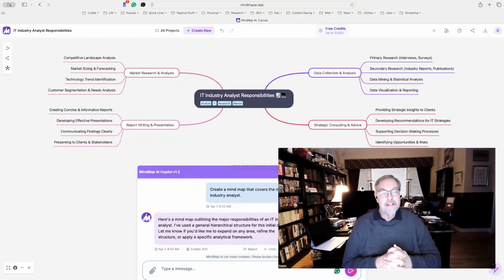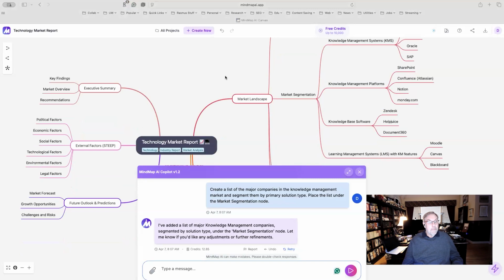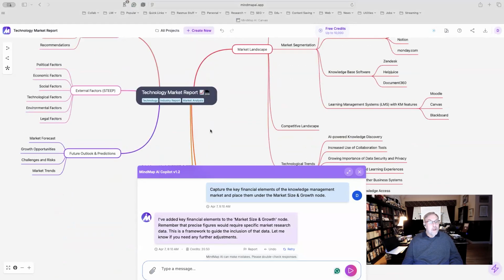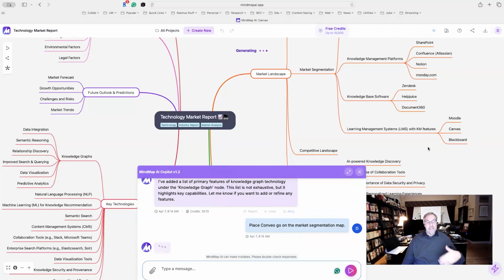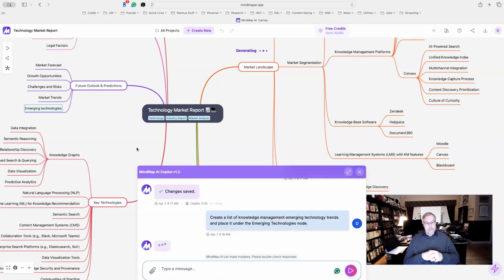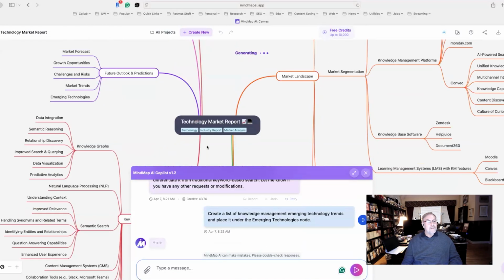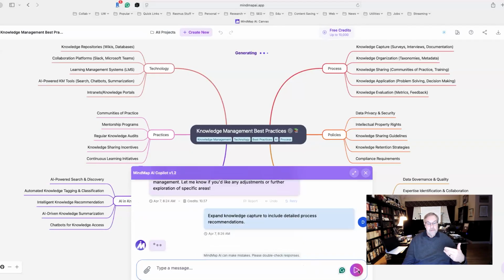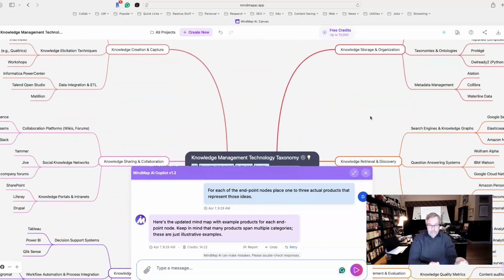Leveraging AI-Powered Mind Mapping for Industry Research – Featuring Daniel Rasmus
Welcome to the official recording of our webinar, "Leveraging AI-Powered Mind Mapping for Industry Research", hosted by MindMap AI!

We’re joined by Daniel W. Rasmus, founder and principal analyst at Serious Insights, to explore how AI-enhanced mind mapping can revolutionize the way analysts, researchers, and strategists approach industry research and market intelligence.

In this session, you'll discover:
✔️ How AI mind mapping simplifies market analysis, competitive intelligence, and technology trend tracking
✔️ Daniel’s real-time use of prompts to build a market research mind map from scratch
✔️ How to use AI as a “junior analyst” to synthesize insights, summarize PDFs, and generate taxonomies
✔️ Use cases for gap identification, benchmarking, and strategic planning in industry research